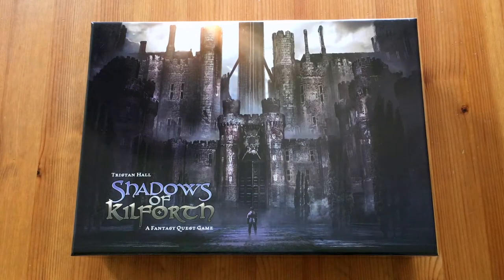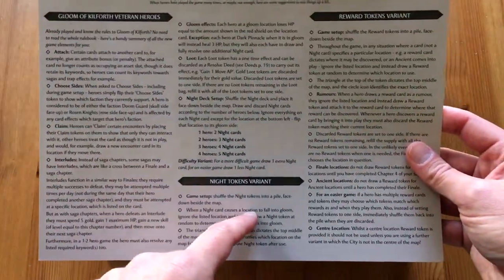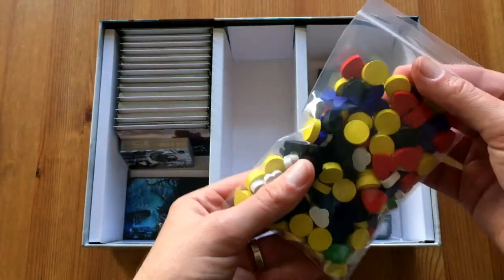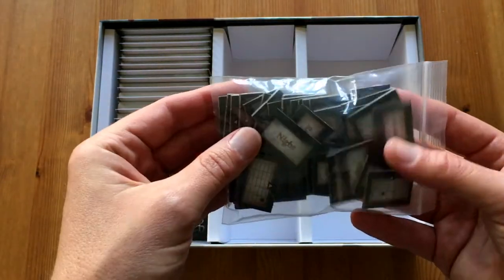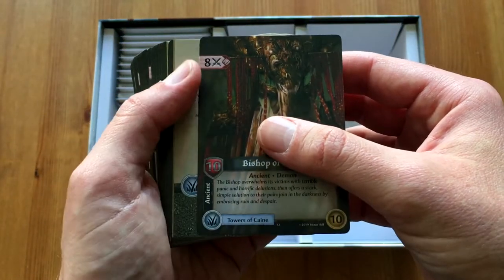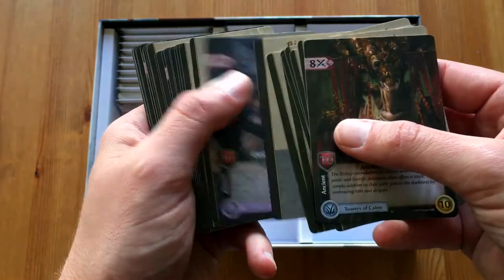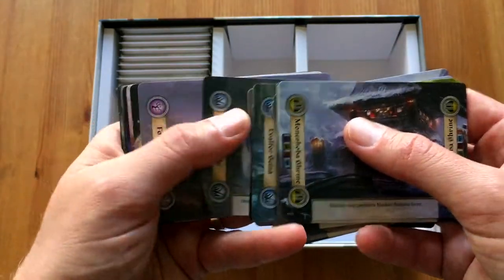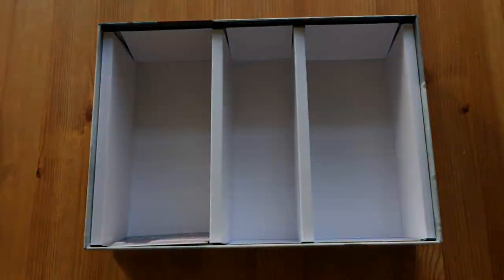🇬🇧 Shadows of Kilforth (Hall or Nothing Productions) | Unboxing and Overview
This is an unboxing and overview of "Shadow of Kilforth", a beautiful, fantasy quest game created by Hall Or Nothing Productions